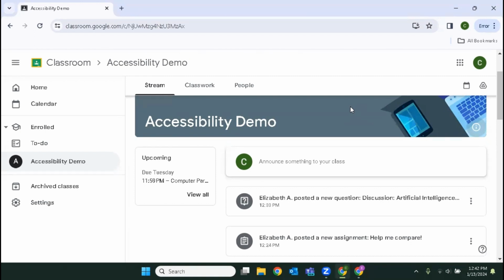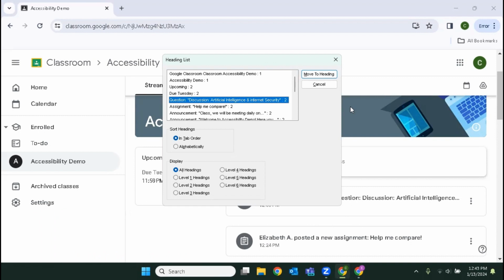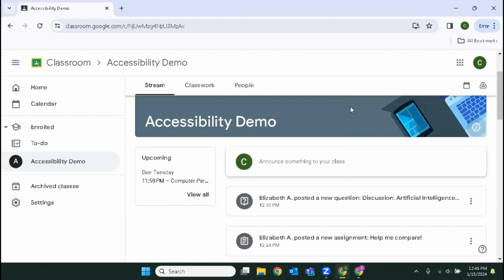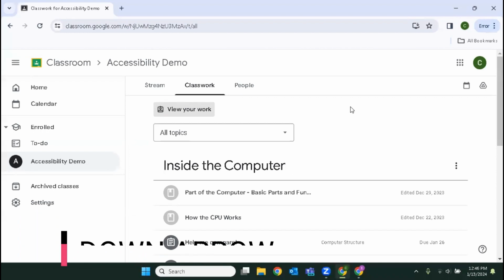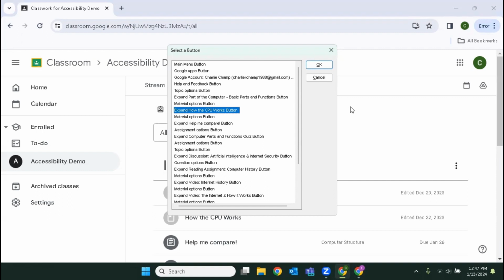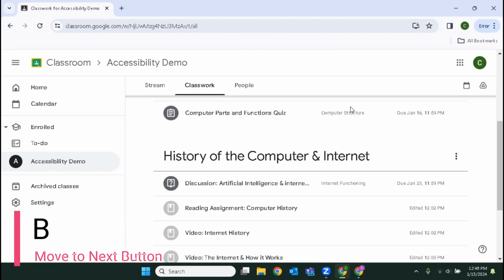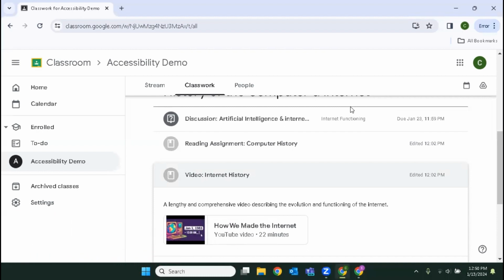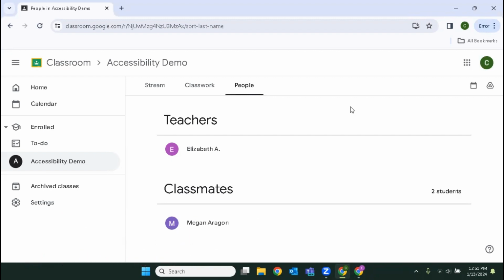4 Navigate Classroom | Top 10 Google Classroom Tasks for Blind and Low Vision Students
Master navigating Google Drive using a screen reader with our easy-to-follow tutorial, designed for efficient access.
Topics
0:00 Intro
0:27 Navigate the Stream
3:22 Navigate Classwork
8:12 Navigate People

*Acknowledgments*
Many thanks to Joy Pohlman from Roanoke City Public Schools for her original work on the 'Computer History & History of the Internet' course module. This content has been adapted for use in the 'Accessibility Demo' online course, serving as a basis for demonstrating and teaching Assistive Technology concepts and best practices to new users. Her contribution provided a valuable framework and resources for this instructional simulation.